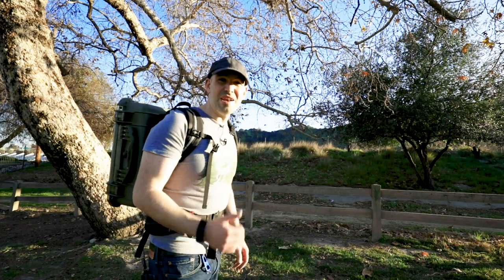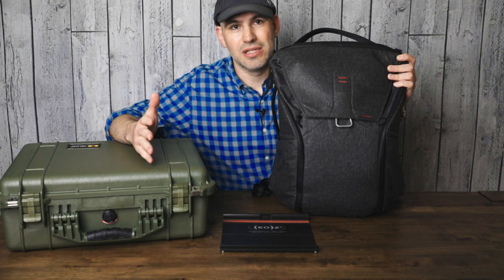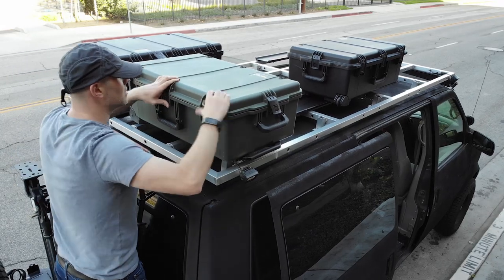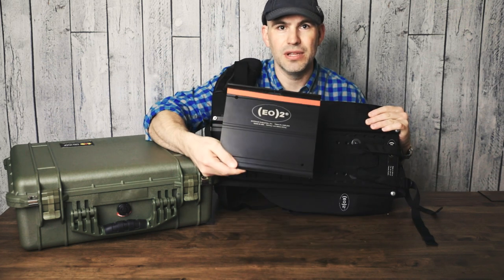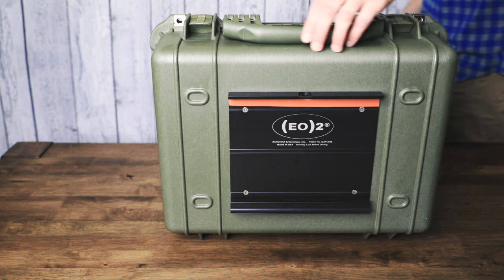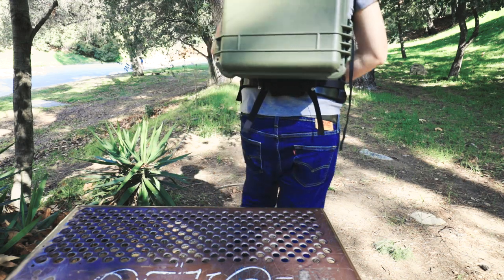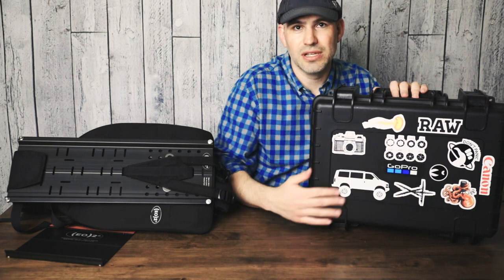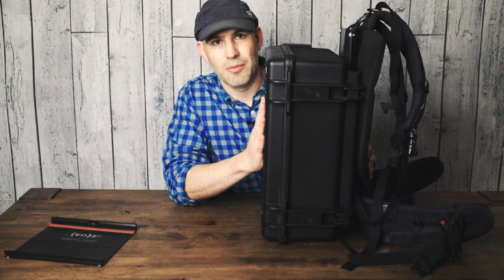Pelican Case Backpack the Ultimate Camera Bag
Making the ultimate camera bag out of a Pelican Case. With a Pelican case camera backpack your gear is water proof, dust proof, and completely protected. I use this case for my BMPCC 6k rig.

Coming soon: a video on the 4X4 Astro van roof setup.

Warning: I use an (EO)2 backpack and plate to make the backpack and (EO)2 is a very expensive product. The backpack cost me $200 and the matching rail was $90. I was able to buy the Pelican 1520 case for $110. So this backpack cost me over $400. I have tried to make it without using (EO)2 and it does not come out as nice.